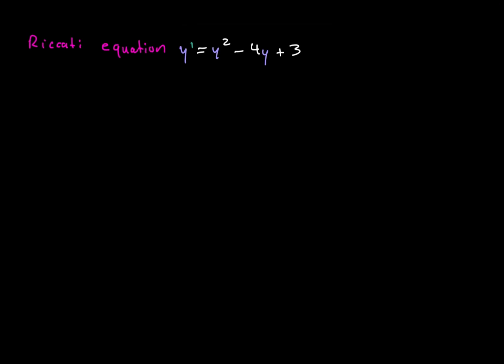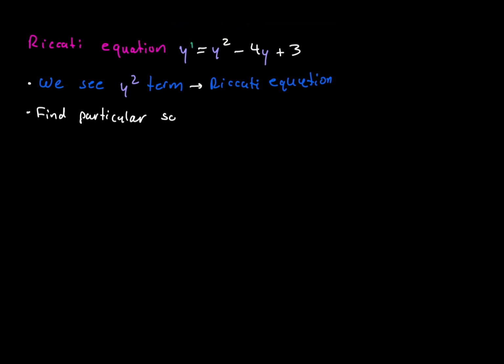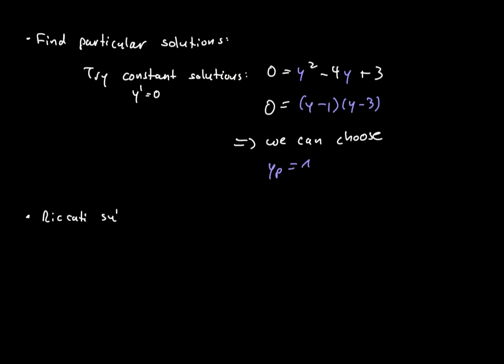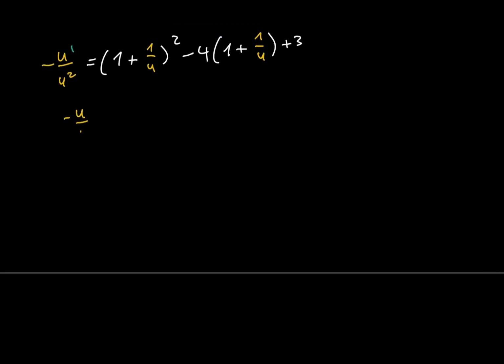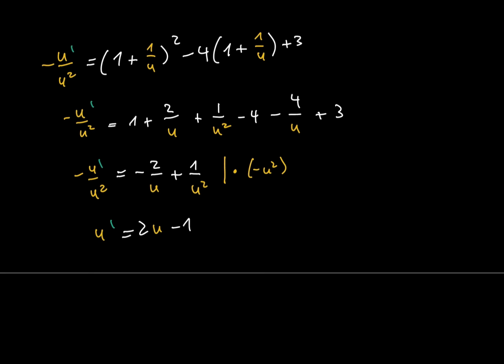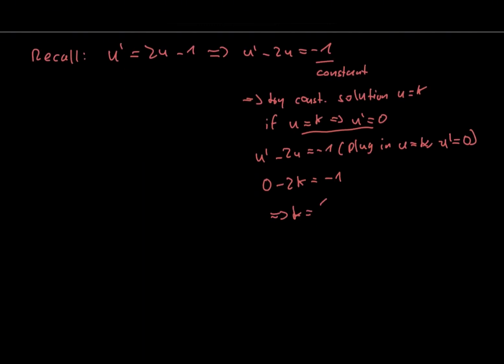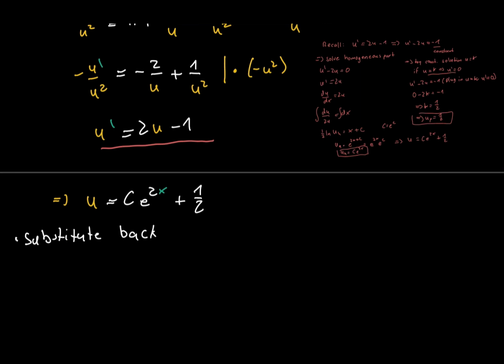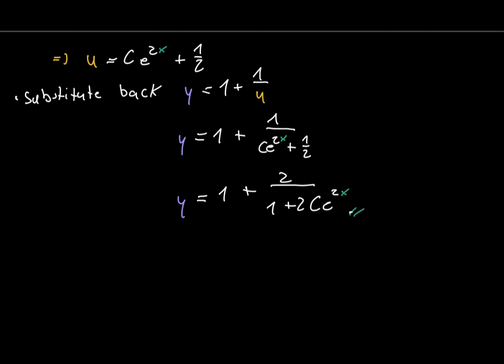Riccati Equation: Full Method (Particular + Substitution) | Riccati Equation Playlist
In this episode, Prof. Happy Strawberry from the F.I.T. Department of Mathematics solves the differential equation:

y′ = y² − 4y + 3

We recognize the y^2 term, so this is a Riccati equation. This time, we apply the full method:

Step-by-step strategy:

* First, find a particular solution by solving the algebraic equation
    y² − 4y + 3 = 0
* Factor to obtain possible constant solutions
* Choose one particular solution (here: y_p = 1)
* Apply the Riccati substitution
    y = yₚ + 1/u
* This reduces the equation to a linear differential equation in u
* Solve and substitute back

After simplifying, we obtain the final solution:

y = 1 + 2 / (1 + 2C e^(2x))

Key ideas:

* Always try constant solutions first
* Use substitution to turn Riccati into a linear equation
* The structure becomes much easier once reduced

This is the standard method for solving non-separable Riccati equations.

I recommend you to check my playlists on multivariate calculus.